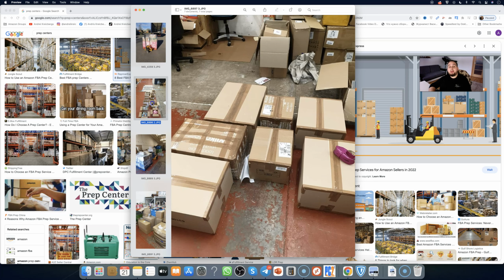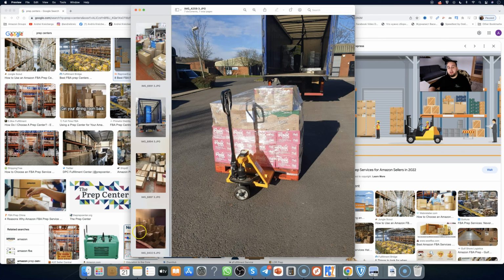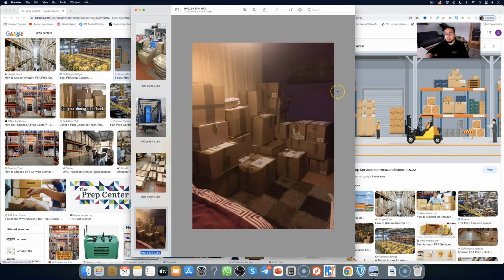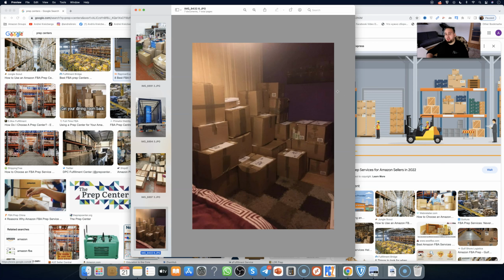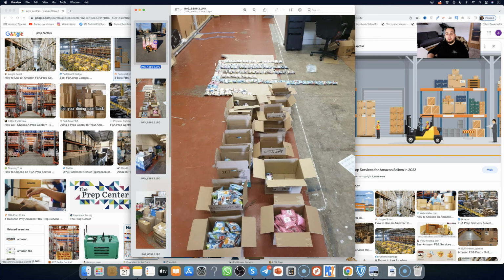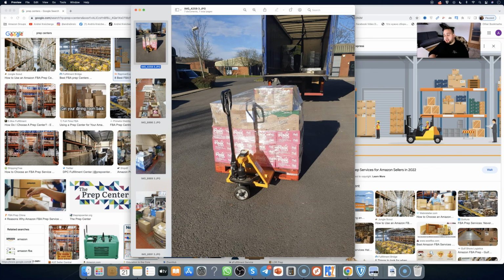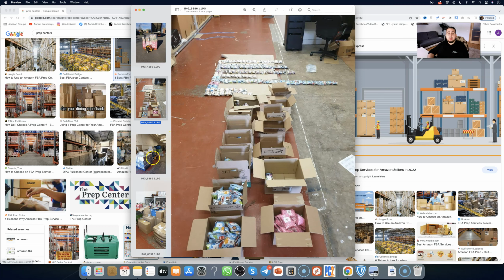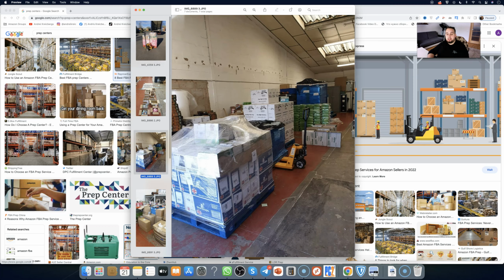What Are The Prep Centers, When To Use Them For Amazon FBA Business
How prep centers work, and why you need to use them ASAP to scale and grow your amazon fba business, explaining everything in this video, like and subscription to the channel is a must as always

Prep center for US: (message them and tell them you coming from me)